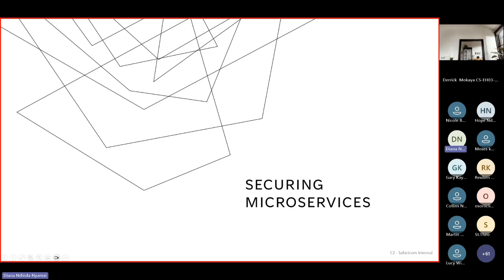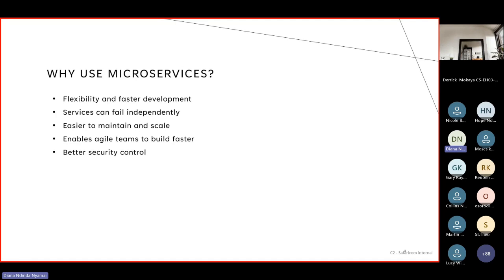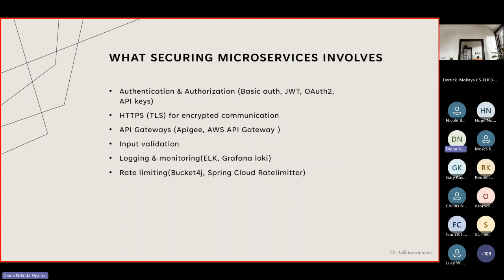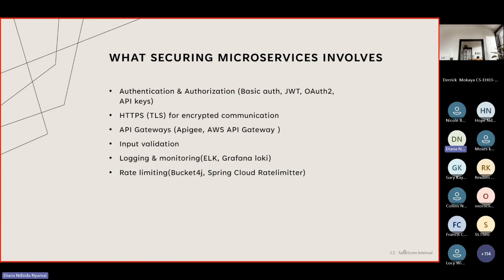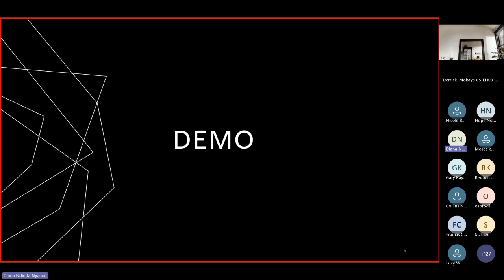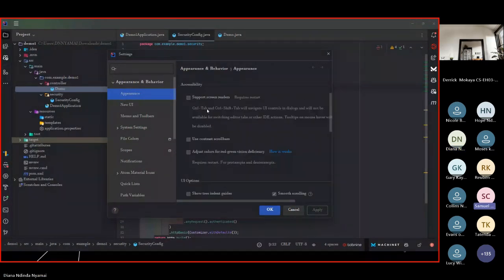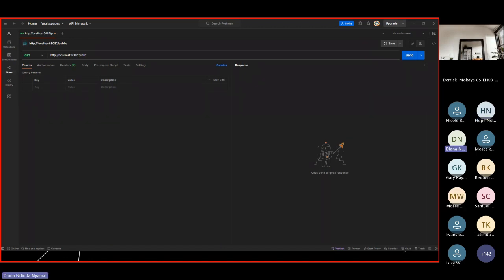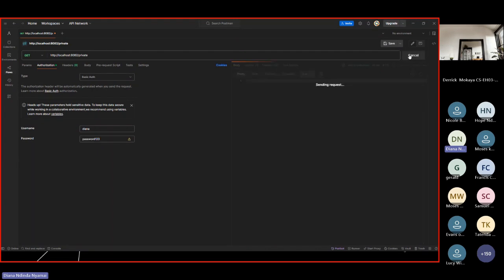Securing Microservices with Diana Ndinda Nyamai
Join us for a focused mentorship session with Diana Ndinda Nyamai, Integration Engineer at Safaricom PLC, as she shares practical insights on how to build and secure scalable microservices. Learn about common security pitfalls, best practices, and tools to protect microservice-based architectures in real-world environments.
Perfect for developers, DevOps engineers, and security professionals working in modern application environments!